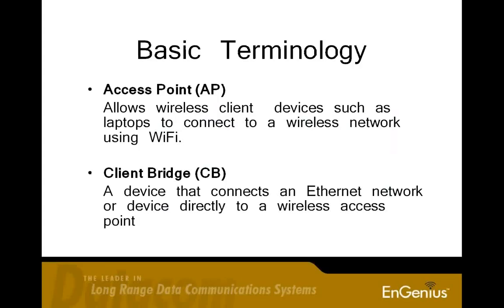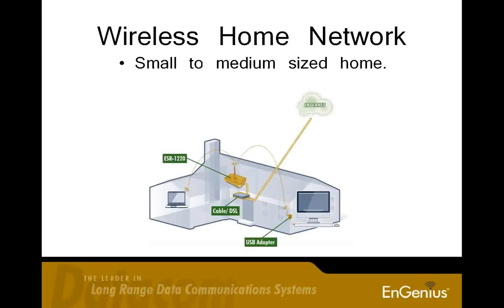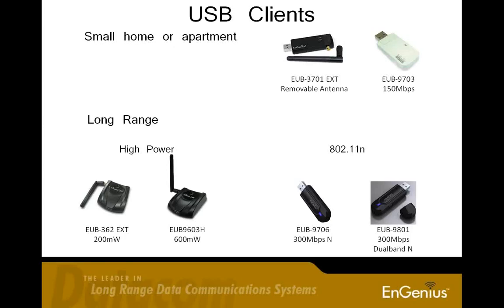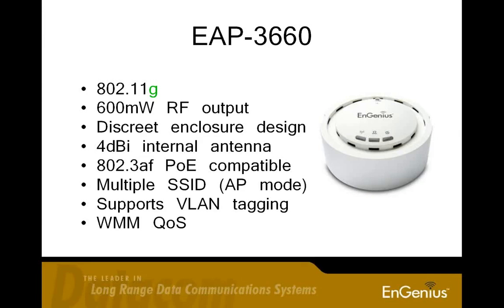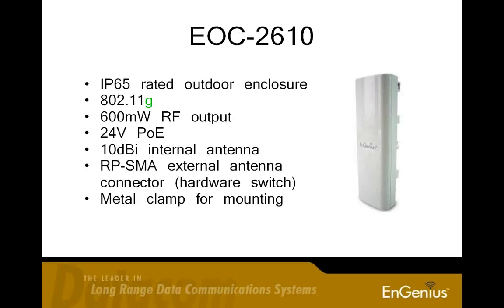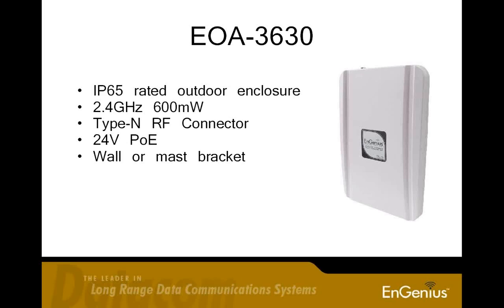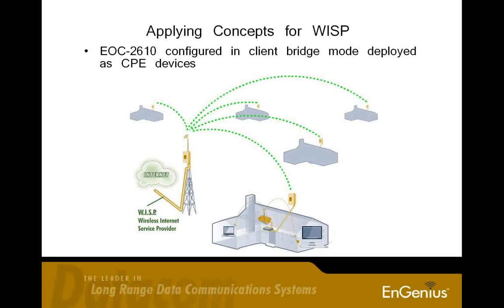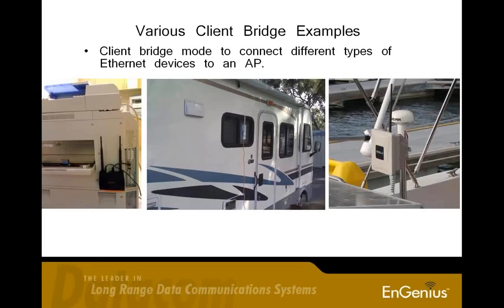Designing and Planning EnGenius Wi Fi Network